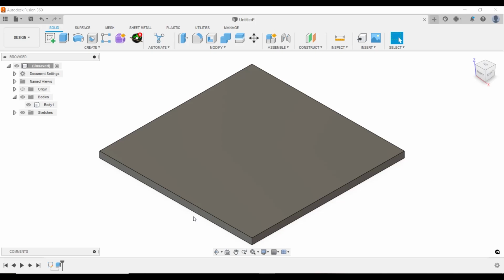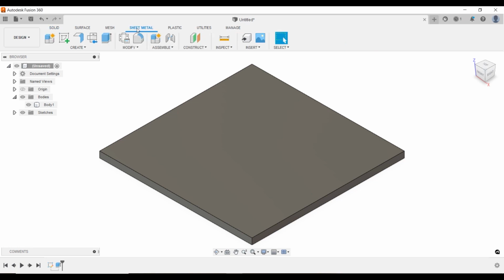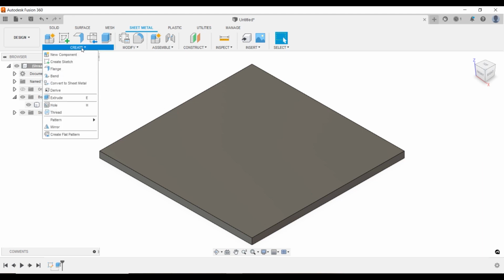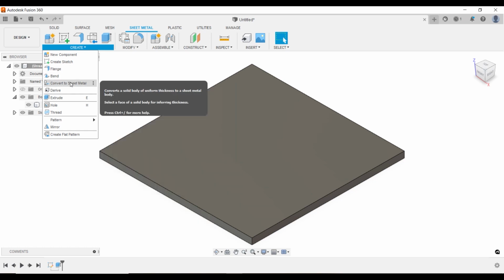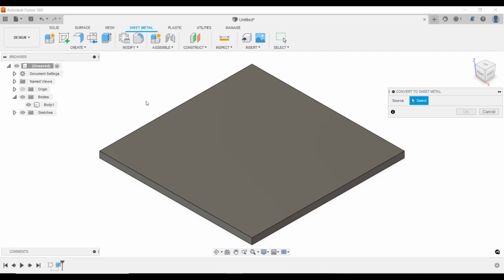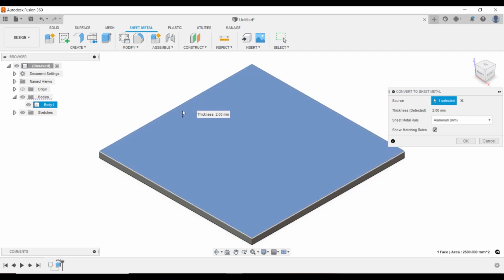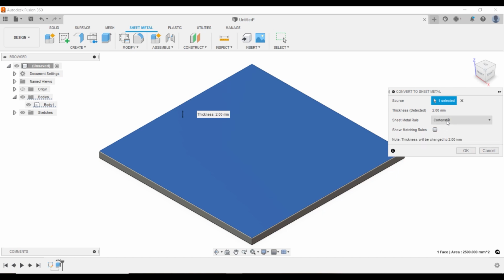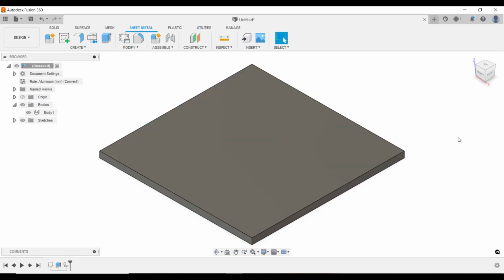Fusion 360 convert to sheet metal | Free Fusion 360 tutorials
This Autodesk Fusion 360 tutorial is an independent production.

In this weeks Fusion 360 training for beginners, from the maker letters, you will learn how to convert a body to sheet metal.

You find sheet metal options under the sheet metal tab.

Hit the create tab, and select convert to sheet metal.

Pick the surface of the body that you want to turn into sheet metal.

Different sheet metals, such as aluminum and steel, have unique characteristics.

You see sheet metal rules matching the sheet thickness when you have the box Show Matching Rules ticked.

Un-check the box and you will see all sheet metal rules. Autodesk Fusion 360 has some standard sheet metal rules, and you can create your own sheet metal rules.

Press OK and pay attention to the change in the icon under bodies. You now have a sheet of metal and can work with bends and flanges.

This video is an independent production. It is not associated with Autodesk.